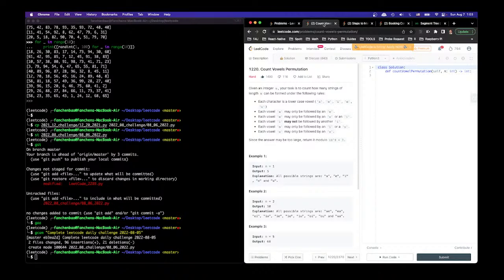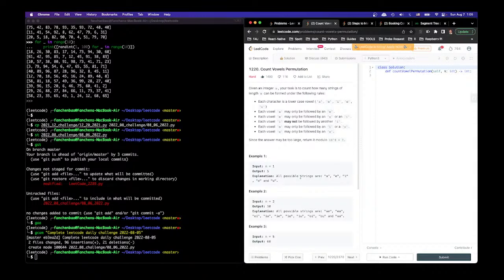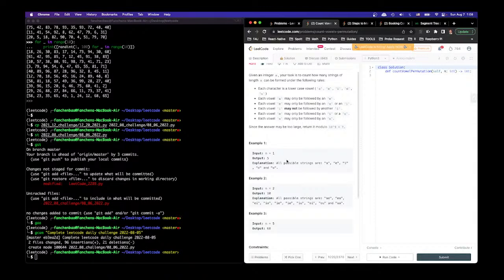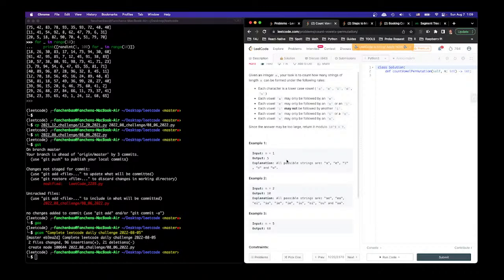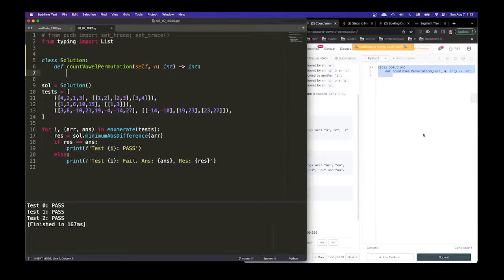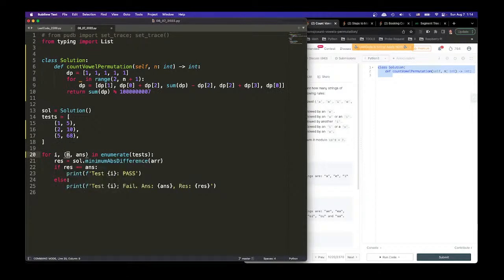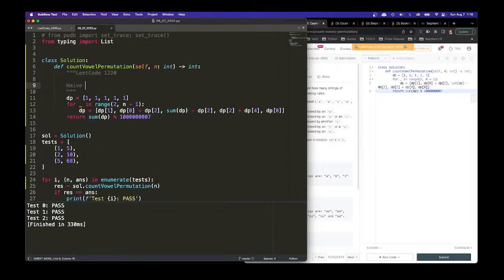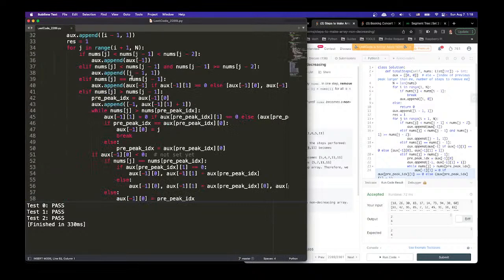2022-08-06 LeetCode 1220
Tengo suerte hoy porque el problema es muy fácil. Sin embargo, hay una manera muy eficiente que usa la potencia de la matriz. Pero no tengo la gana averiguarlo.